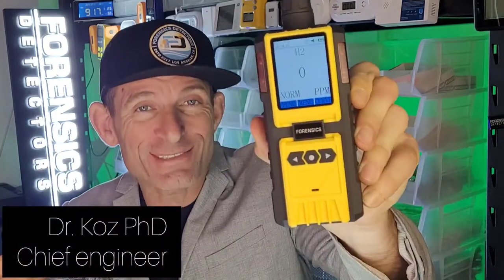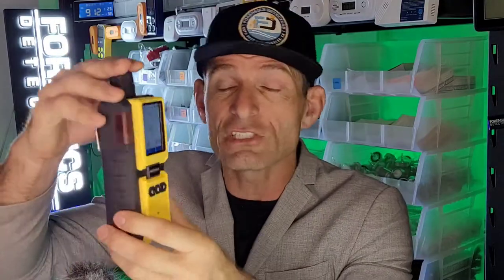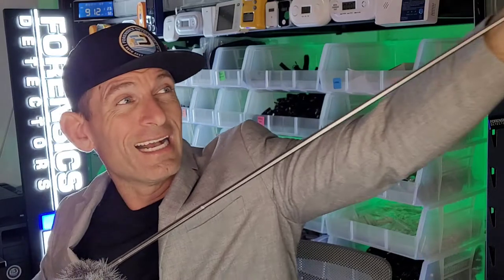Hydrogen Gas Leak Detection (Leak Testing)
In this video, we introduce our very sensitive ppm Hydrogen Gas Analyzer with a built-in pump allowing for faster response, point probe sampling, perfect to find H2 leaks, or air quality testing.

0:00 - Introduction to the super sensitive hydrogen gas analyzer
0:05 - Highlighting the analyzer's suitability for detecting hydrogen gas leaks in various applications like HVAC, plumbing, and refrigeration
0:15 - Mention of the analyzer being suitable for checking hydrogen in battery rooms
0:20 - Explanation that the analyzer operates in the PPM range, the lowest possible level
0:24 - Comparison to percent LEL analyzers, noting this is more sensitive
0:28 - Description of the analyzer's features: large color screen, large buttons
0:33 - Mention of the built-in micro pump to draw air into the sensor
0:39 - Clarification that the analyzer displays the reading in parts per million
0:41 - Discussion of the analyzer being designed for analysis purposes
0:44 - Overview of the included 4-foot telescopic stainless steel probe
0:53 - Emphasis on the included hood attachment for capturing hydrogen
0:59 - Explanation of the importance of the hood for concentrating the hydrogen
1:04 - Mention of the included carrying case
1:09 - Confirmation that the analyzer is NIST-calibrated in the USA
1:13 - Highlight of the large battery and color screen
1:16 - Closing remarks wishing the viewer well and safe

This is a top-quality FORENSICS DETECTORS Hydrogen Gas Analyzer with a built-in pump allowing for faster response, point probe sampling, and continuous monitoring. Perfect for (a) tracking hydrogen leaks in hydrogen storage and distribution facilities (b) detecting hydrogen tracer gas leaks for plumbing applications such as water leaks, system leaks underground pipeline leaks, and (c) for testing hydrogen accumulation in battery rooms or a facility that may release hydrogen where it may be accumulating and pose a hazard. This Hydrogen Gas Analyzer is one of the most advanced on the market having a 32-bit microprocessor, color LCD, and graphing capability. The detector is USA NIST traceable calibrated to Hydrogen (H2) gas in Los Angeles, CA.

Included: Hydrogen Gas Analyzer, English manual, USB charging cable, charger, analyzer case, stainless probe, rubber hood (optional - free upon request), tubing, and USA NIST calibration certificate.